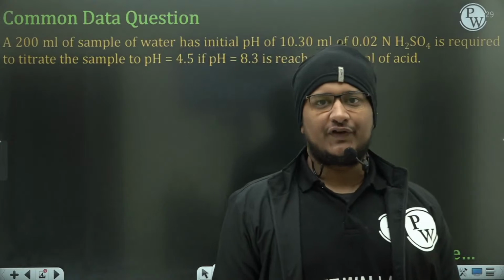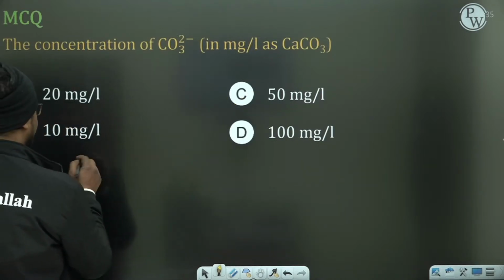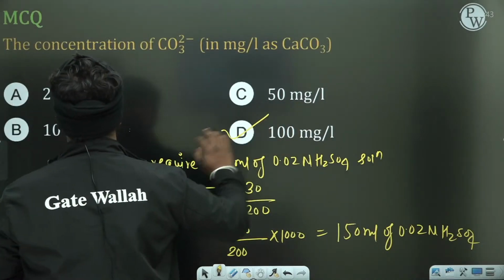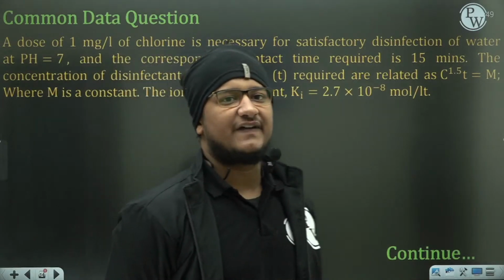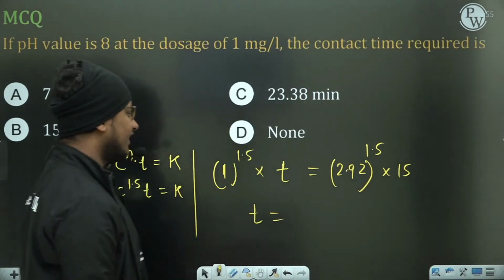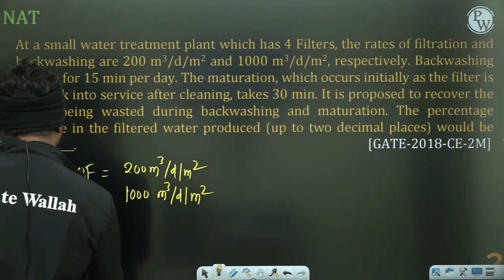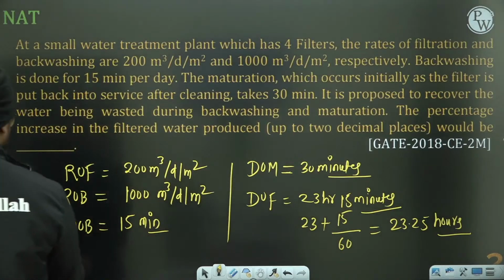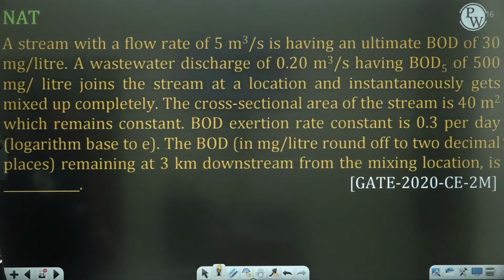SUPER 10 QUESTION SERIES of Environment Engineering | Civil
✅ Class Notes
✅ DPP PDFs